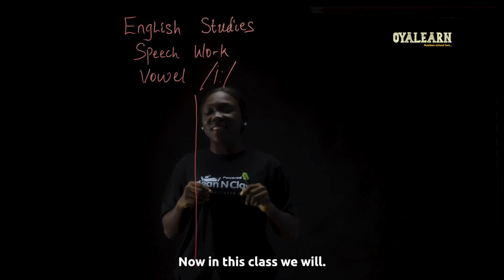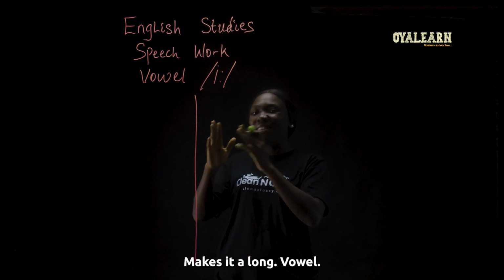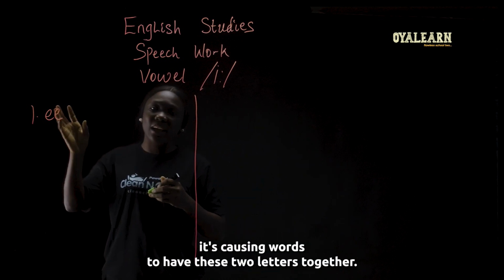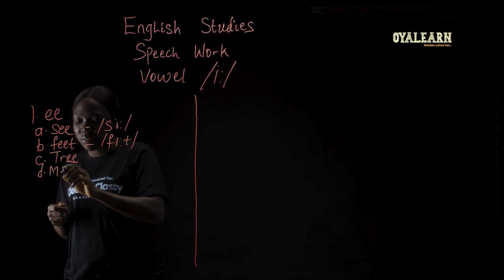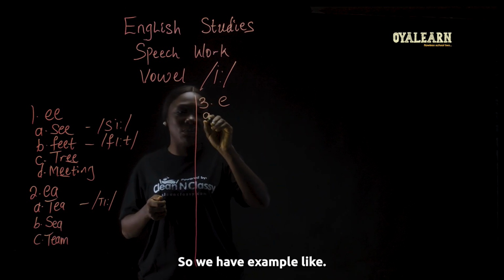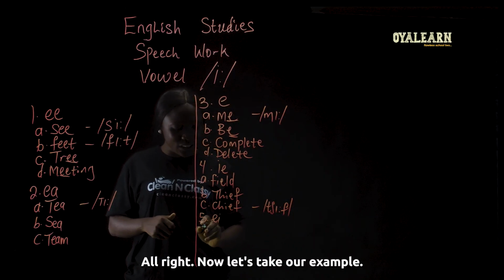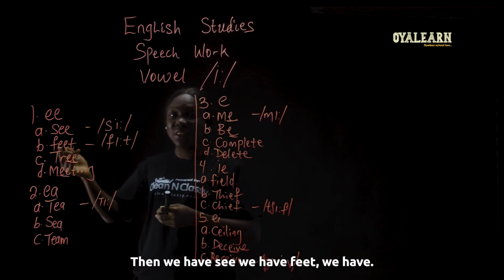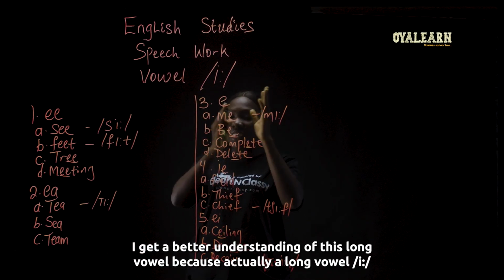JSS 1 | English Studies | Speech Work | Week 3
In this lesson, we introduce you to Speech work .

What you'll learn:
Vowel.